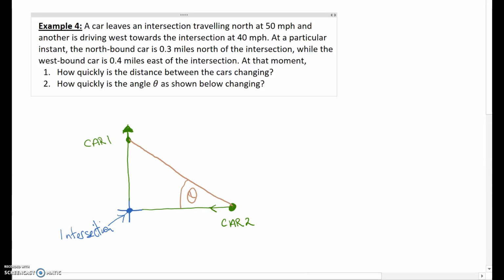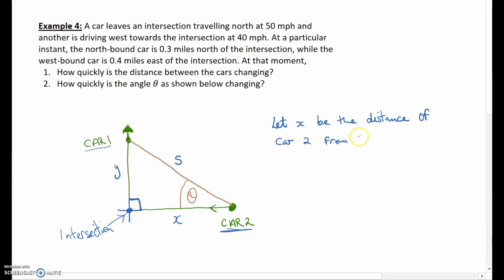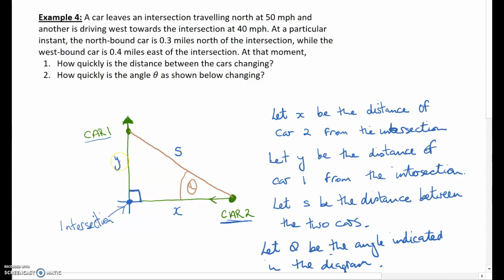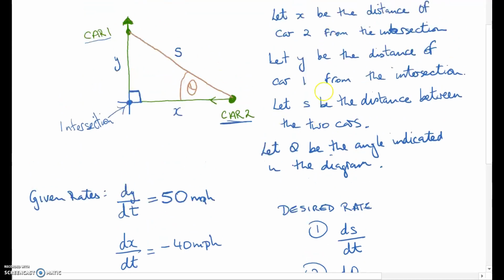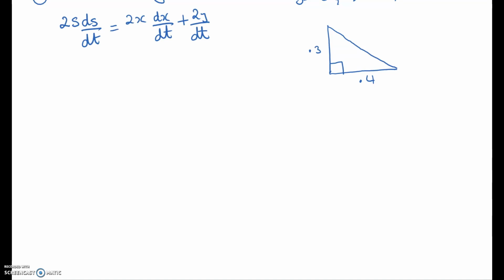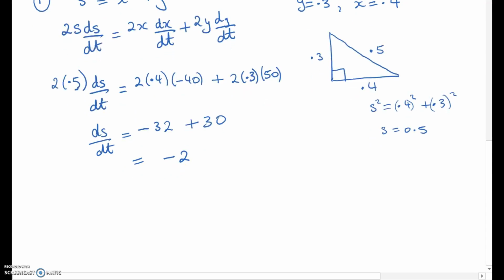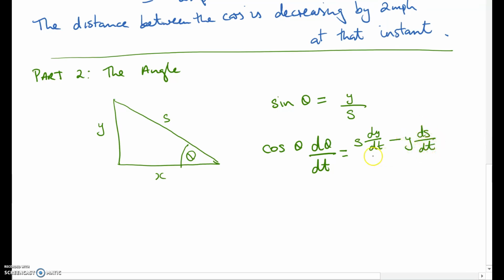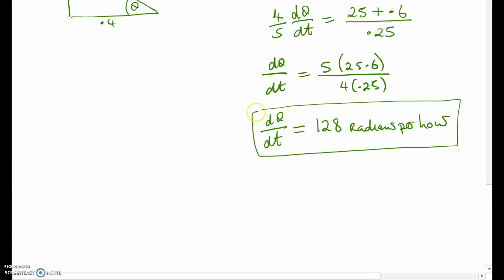Related Rates, Example 4 (Vehicles at an Intersection)